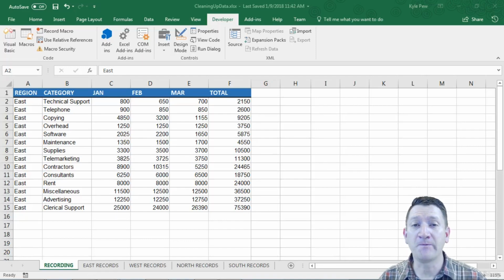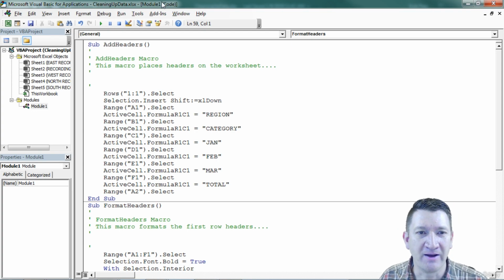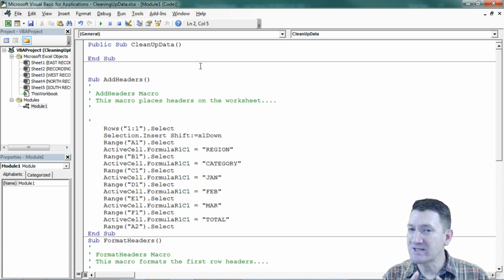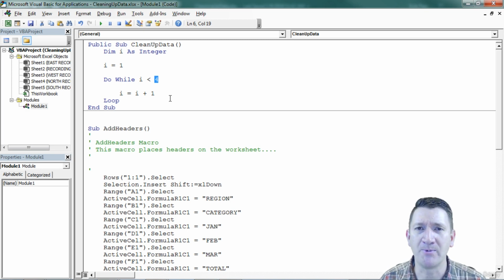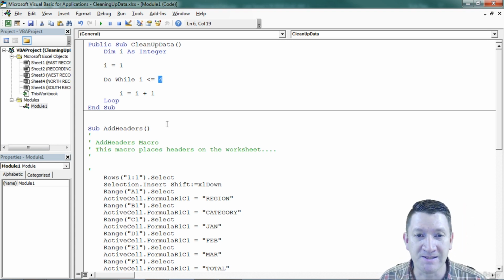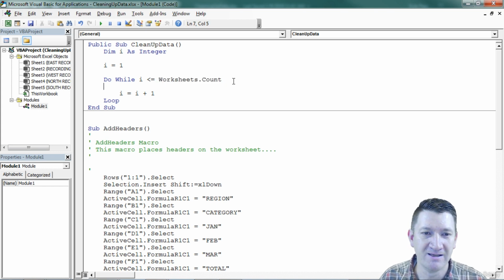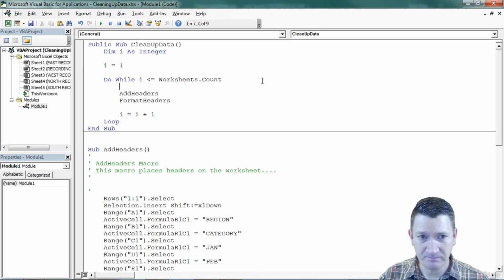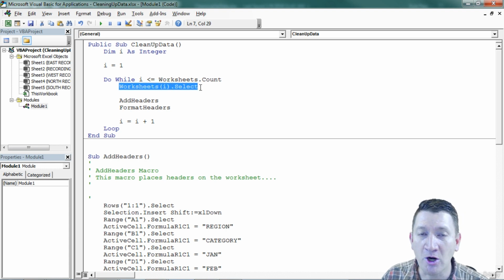Project #3 Putting it all Together with a Little VBA